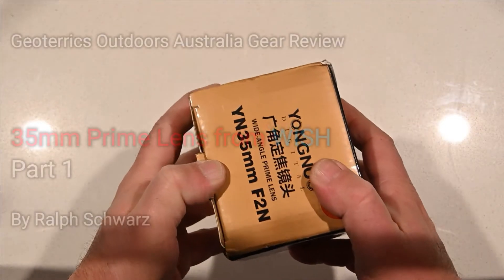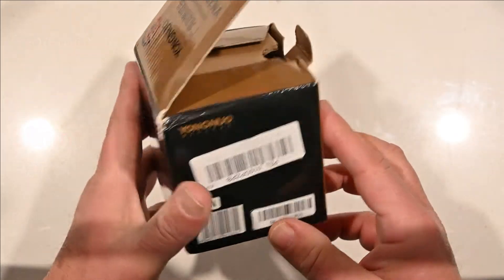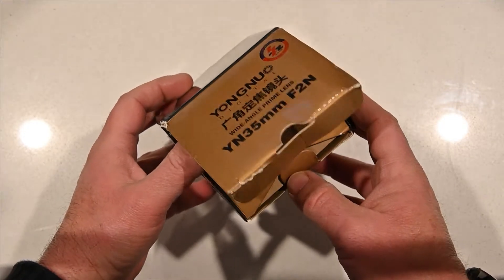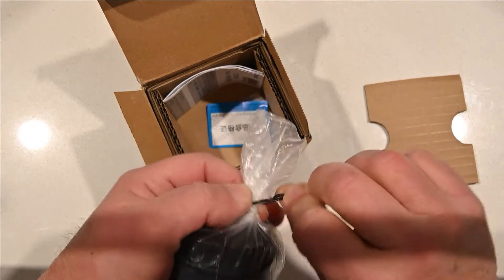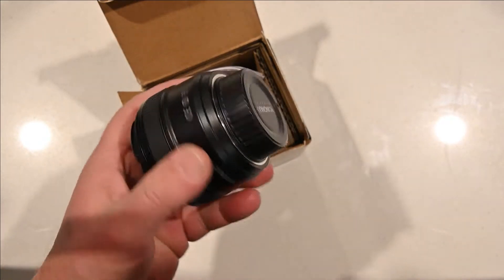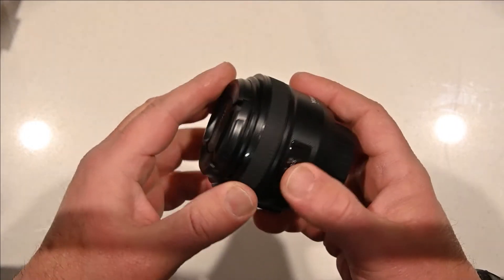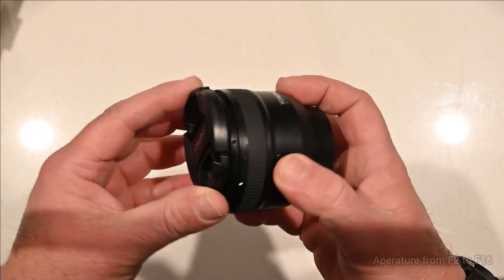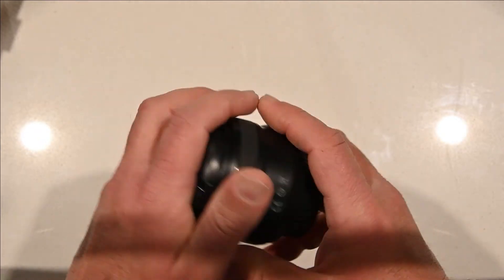Yongnuo 35mm Prime Lens from WISH - Part 1 - Geoterrics Outdoors Australia Gear Review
Unboxing and first impressions of this WISH purchased Yongnuo 35mm AF F2 Autofocus lens.